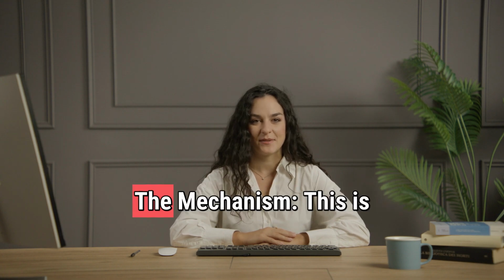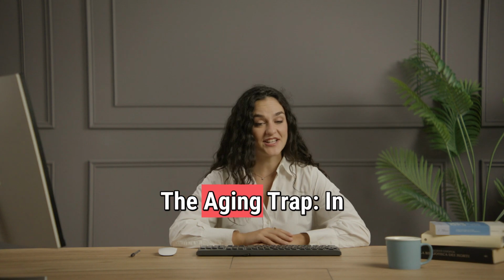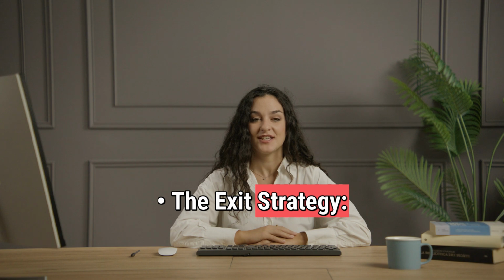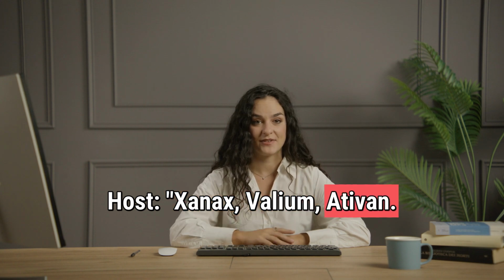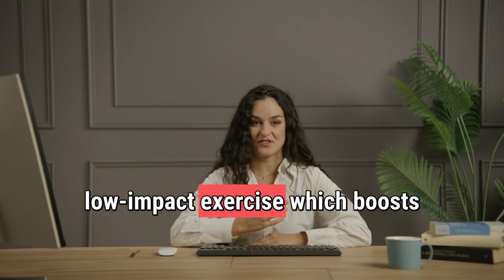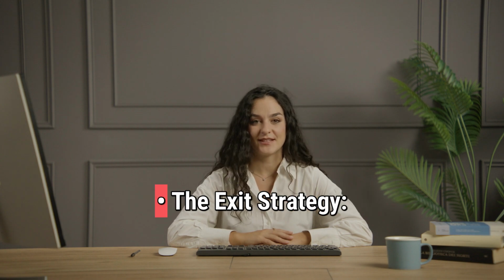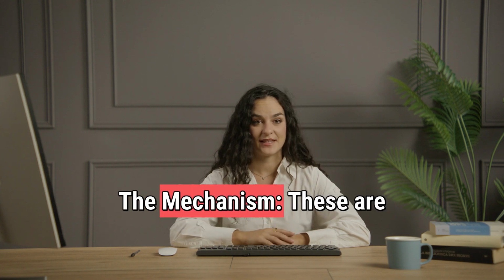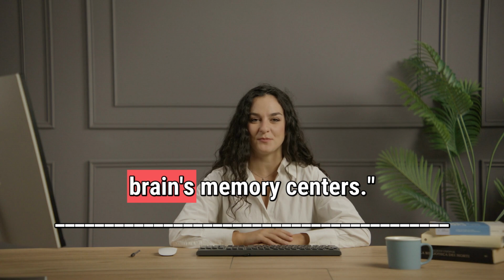Please Tell Anybody OVER 65 5 MEDICINES I’d NEVER Let My Loved One Take! Senior Health Tips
What if the medications you take every day to stay healthy are actually the ones stealing your vitality? Behind the scenes, geriatric specialists are sounding a desperate alarm. A landmark study from Johns Hopkins revealed a terrifying truth: Adverse drug reactions send over 2 million seniors to the emergency room every single year.

In this 20-minute deep-dive, we expose the "Silent Thieves"—5 common medications hiding in plain sight in millions of medicine cabinets. These drugs are linked to devastating side effects, including a 54% increase in dementia risk and a 400% spike in fall risk, yet they remains some of the most prescribed drugs in America.

In this medical masterclass, you will discover:

The "Innocent" Sleep Aid: Why your over-the-counter nighttime relief might be sedating your memory.

The Heartburn Trap: How common acid reflux meds are silently weakening your bones and increasing fracture risk.

The Benzodiazepine Crisis: Why the American Geriatric Society warns against these "calming" pills for anyone over 65.

The Opioid Illusion: The shocking reason why pain meds can actually make your pain worse over time.

The #1 Brain Drain: A common bladder medication that researchers found causes measurable cognitive decline in just 14 days.

We don't just identify the problems; we provide the Exit Strategy. Learn about safer, non-drug alternatives like CBT-I, pelvic floor strengthening, and metabolic hacks to reclaim your health.